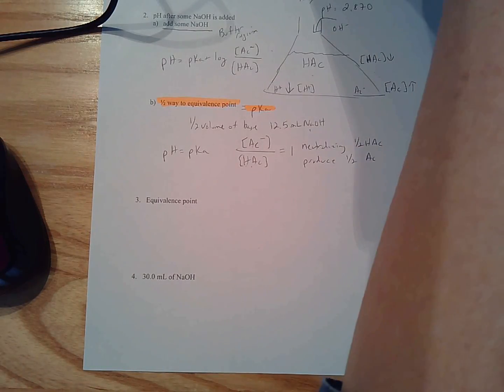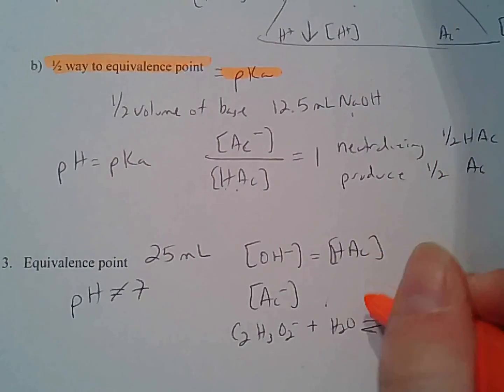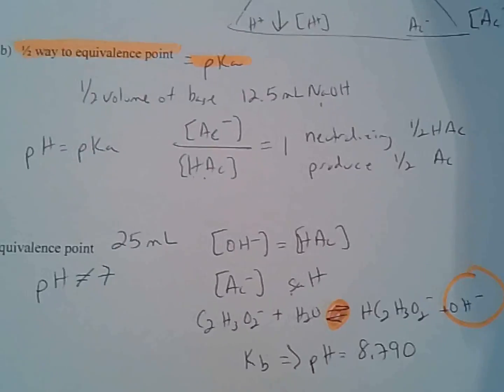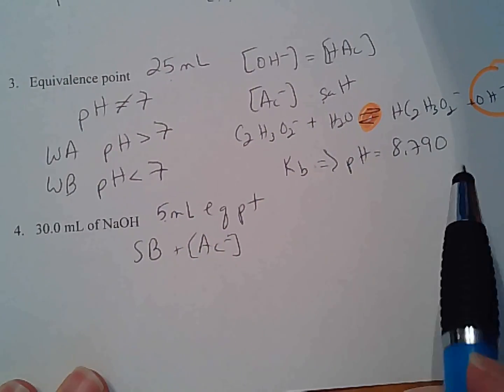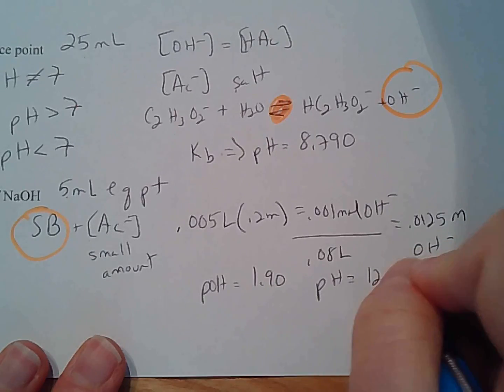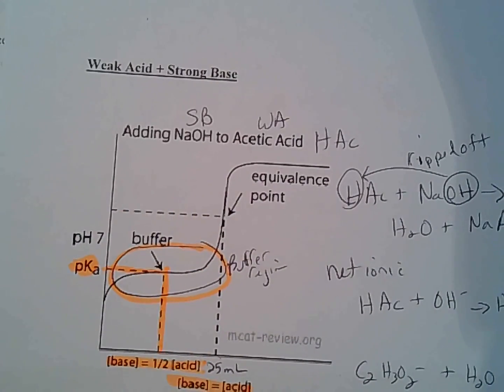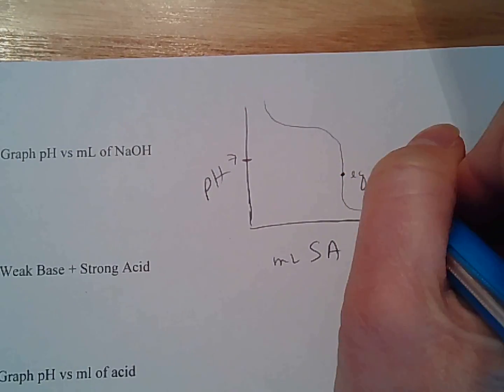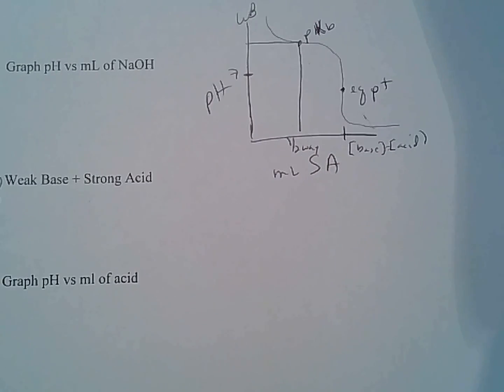Chp 17 Part 8: Weak vs Strong Calc (Cont)